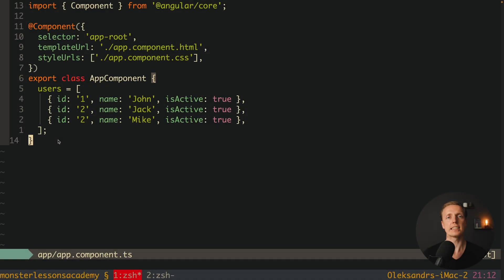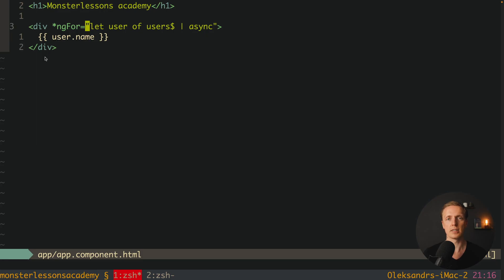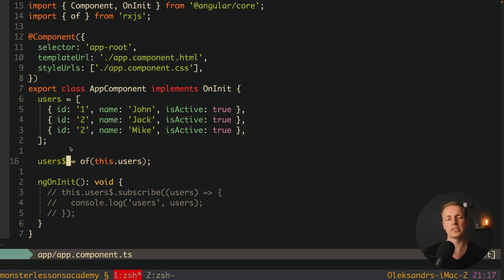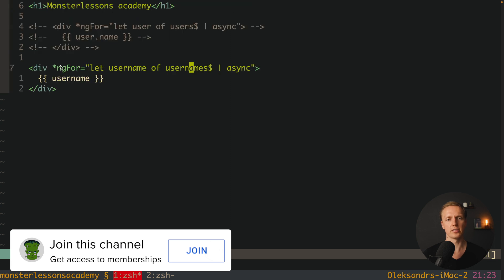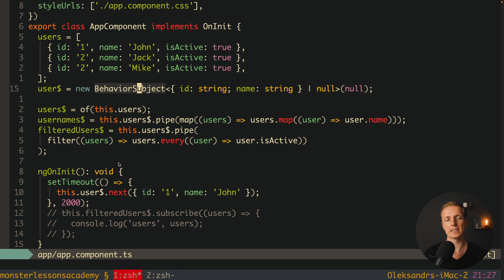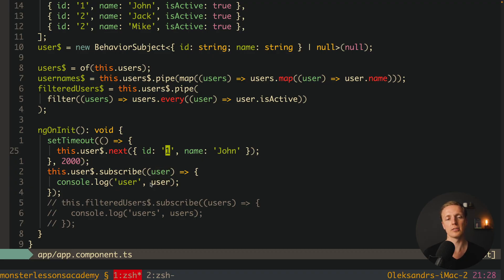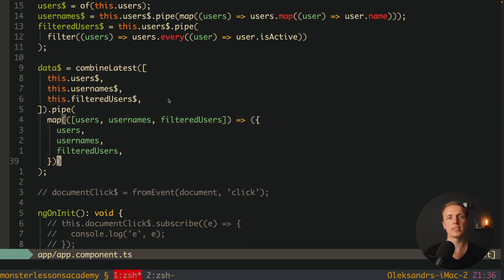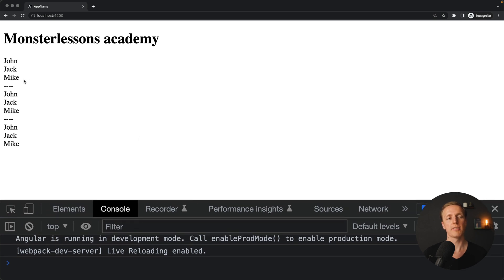Learn RxJS Angular, RxJS pipe, async pipe, RxJS observables, Behaviorsubject, Combinelatest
Learn RxJS Angular and it's most needed features: Async pipe, RxJS pipe, RxJS map, RxJS filter, Behaviorsubject and combinelatest. In RxJS we have hundreds of methods but here you will learn only what you need in everyday use. We will talk why async pipe is better than subscribe, how to transform streams with rxjs map, how to filter streams, create own streams using Behaviorsubject and how to combine stream for easier use with combinelatest.

🕒 TIMESTAMPS
0:00 Introduction
0:32 RxJS of
2:15 Async pipe
3:34 RxJS pipe
4:59 RxJS map
6:54 RxJS filter
9:53 RxJS Behaviorsubject
14:07 RxJS fromEvent
15:42 RxJS combineLatest